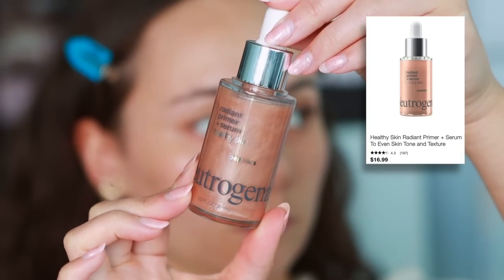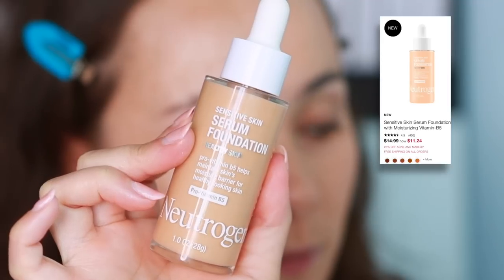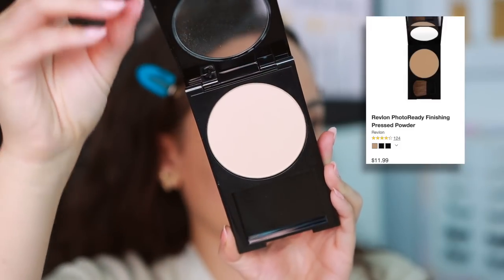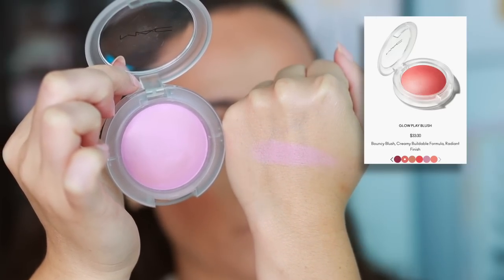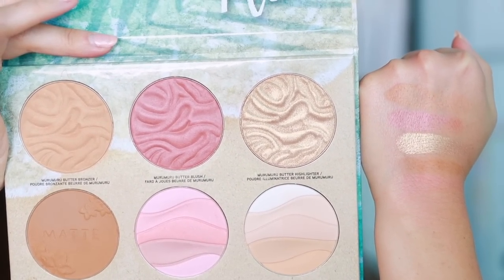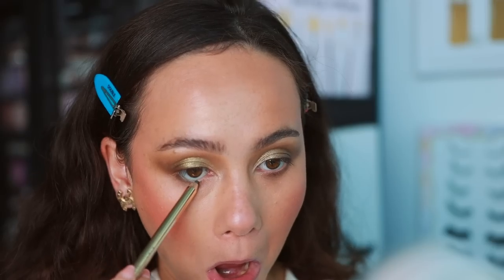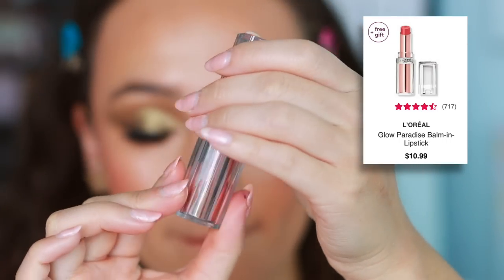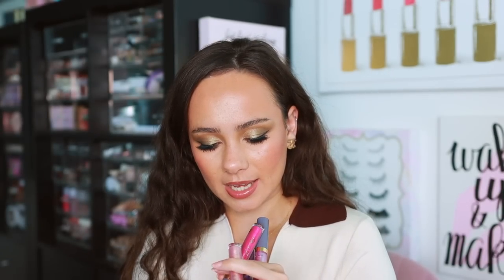SPEED MAKEUP REVIEWS!! 30 MAKEUP PRODUCTS I'VE BEEN TESTING...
//Mentioned
Neutrogena Radiant Primer + Serum
Giorgio Armani Fluid Sheer (2)
Lancome Teint Idole Ultra Wear Care & Glow Foundation (310N)
Neutrogena Sensitive Skin Serum Foundation (medium 01)
MAC Glow Play Blush (Totally Synced)
Ofra x Glamwithsuzan Blush Palette
Tarte Maracuja Juicy Glow Highlighter (Champagne Glow)
Ofra All Of The Lights Highlighter
Rare Beauty Lip Liners
Rare Beauty Lipsticks
Colourpop Glowing Lip
Tarte Maracuja Juicy Lip Plump (Peachy Beige)

// TIMESTAMPS
0:00 Intro
0:30 Neutrogena Radiant Primer/Serum
1:18 NYX Plump Right Back Plumping Serum
2:15 Giorgio Armani Fluid Sheer
3:20 Lancome Teint Idole Ultra Wear Care & Glow Foundation
4:47 Neutrogena Sensitive Skin Serum Foundation
5:42 Makeup Revolution Super Dewy Skin Tint
6:43 Maybelline Superstay Active Wear Concealer
8:08 Revlon Photoready Blurring Powder
8:49 Sigma Soft Focus Setting Powder
9:38 Makeup Revolution Ultra Cream Bronzer
10:26 Jaclyn Cosmetics Powder Bronzer
11:26 MAC Glow Play Blush
12:11 Ofra x Glamwithsuzan Blush Palette
13:12 Tarte Maracuja Juicy Glow Highlighter
13:49 Ofra All Of The Lights Highlighter
14:18 Physicians Formula Butter Dream Team Palette
15:21 Kate Somerville Soft Focus Makeup Setting Spray
17:05 Patrick Ta Major Brow Defining Pencil
17:39 NYX The Brow Glue
18:26 Hourglass Waterproof Gel Eyeliner
19:26 One/Size Fantasize Mascara
19:56 Lilly Lashes Dreamy
20:30 Kopari Lip Cloud
21:14 Rare Beauty Lip Liners
21:47 Rare Beauty Lipsticks
22:25 Loreal Glow Paradise
22:56 Colourpop Glowing Lip
23:45 Tarte Maracuja Juicy Lip Plump
24:36 NYX This Is Juice Gloss
25:26 Nomad Cosmetics Fetes De Provence Lipgloss Set
26:20 Outro